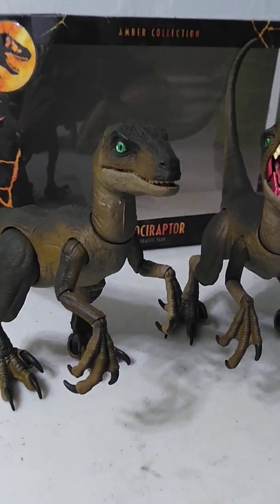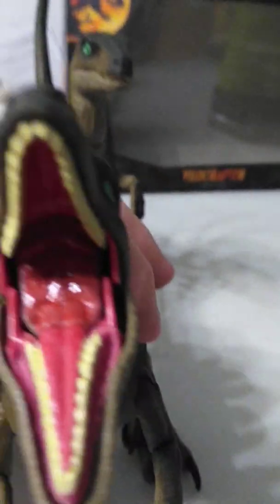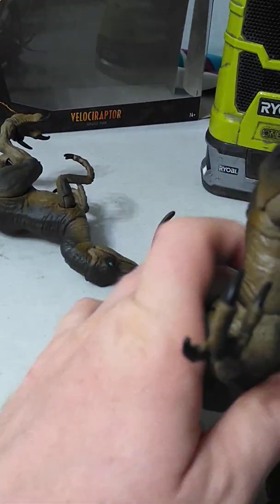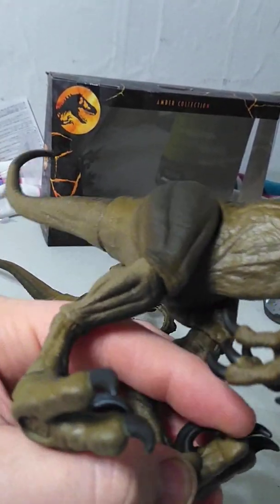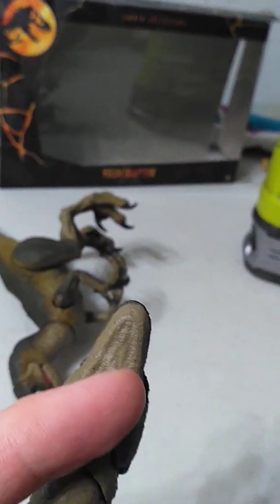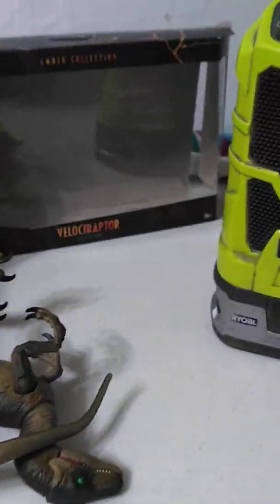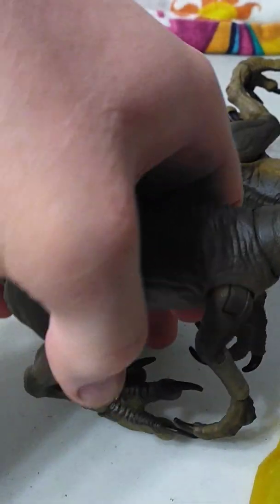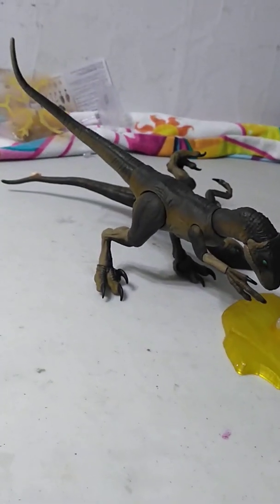Amber Collection Velociraptor quick review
Jurassic Park Amber Collection Velociraptor, moved to the top of my list of favorite toys made this year.